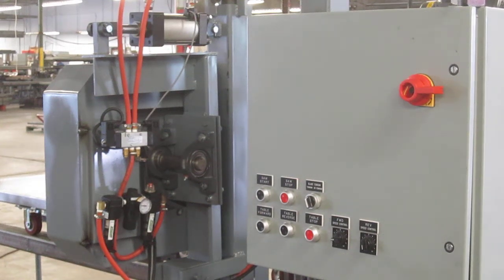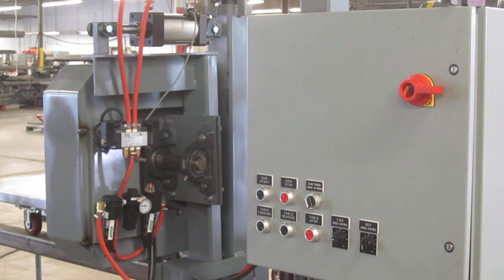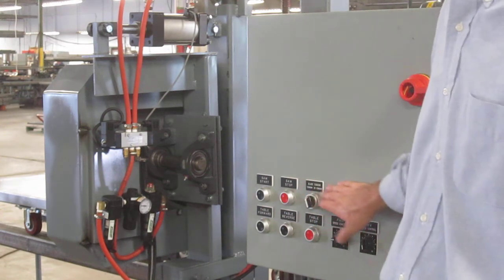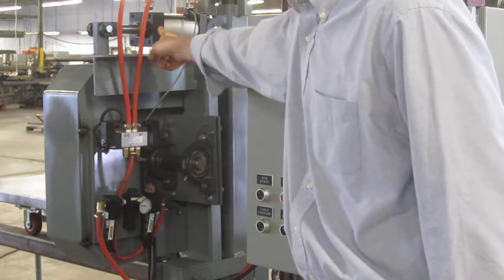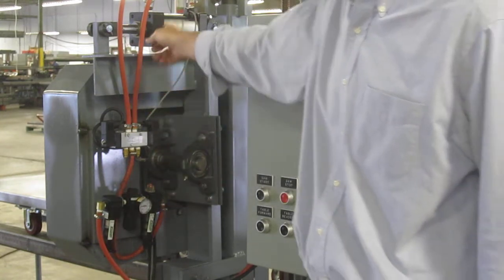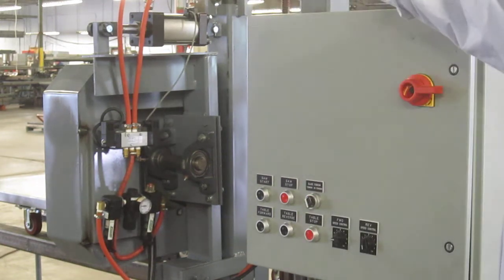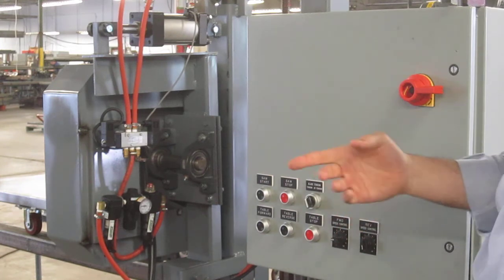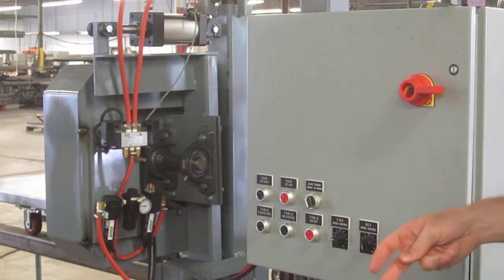Pneumatic Bandsaw Blade Tensioning